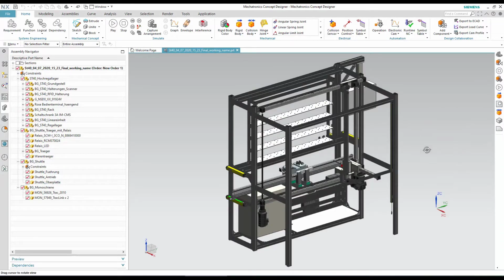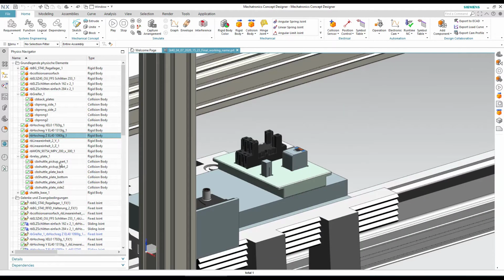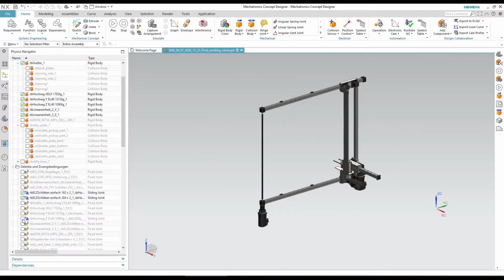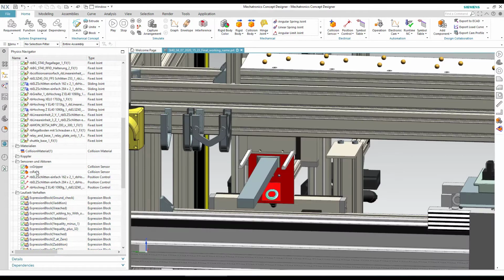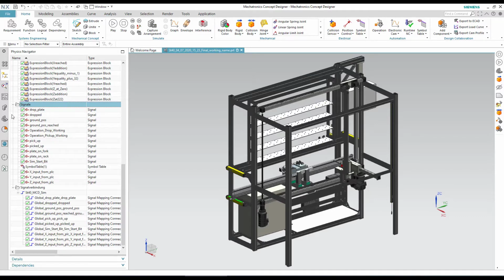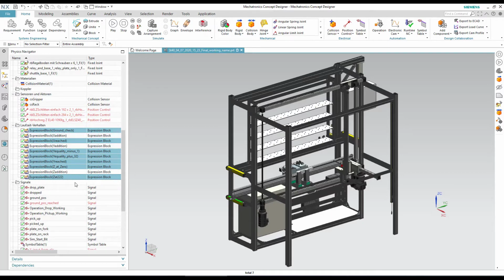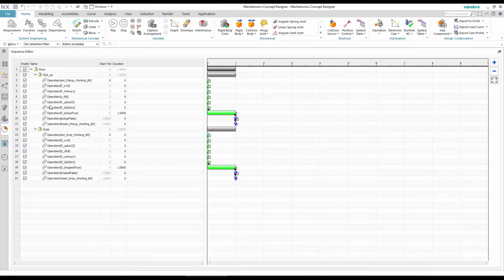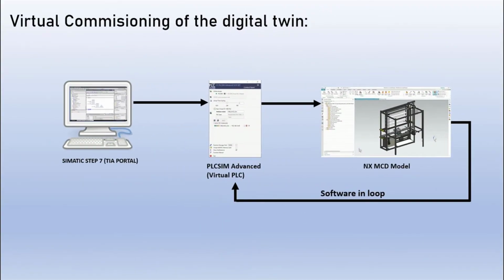Virtual commissioning of digital twins of the AutFab - High-bay Storage Station- Results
This video shows the result of a student project focussing on the development of a digital twin of the AutFab high bay storage station in Mechatronics Concept Designer including the validation of the digital twin with a virtual commissioning using PLCSIM Advanced.
This video has been created by a student team project during the summer semester 2020 in the master course Electrical Engineering and Information Technology M.Sc. of the Darmstadt University of Applied Sciences.